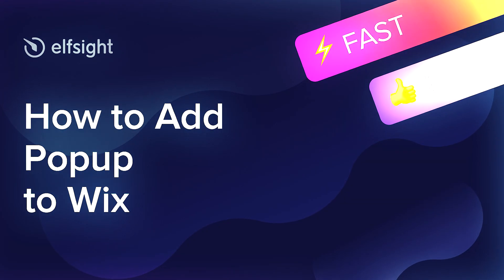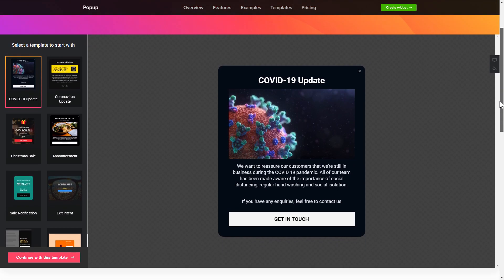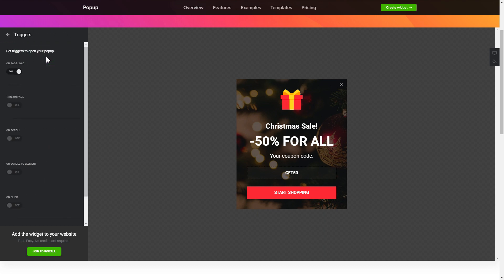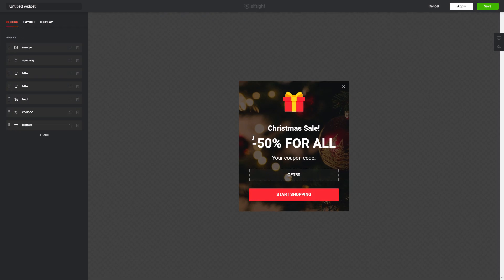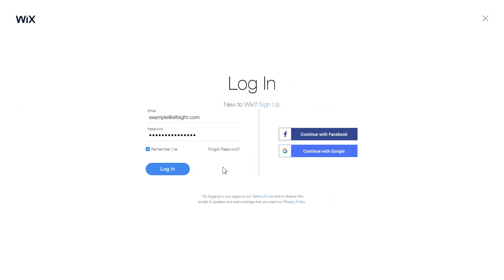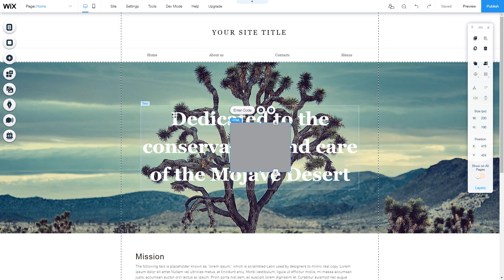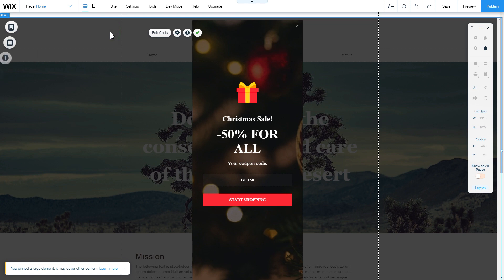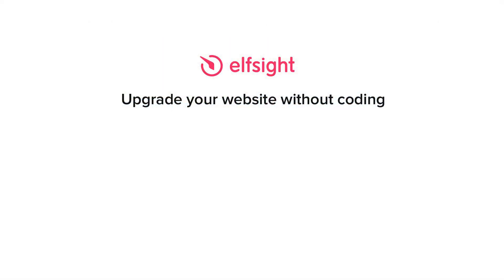How to Add Popup to Wix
Add Popup to Wix website in just a couple of minutes

Advantages:
• Adjustable popup width
• Shape any kind of popup
• 12 variable element blocks to configure a popup

How to embed Popup to Wix website?

Video timeline
0:00 Create Popup window
0:58 Register on Elfsight Apps
1:30 Add app to Wix
1:39 Check Popup notification

In order to embed the reviews on your website, you only need to take 3 fast steps

1) Set up and personalize the widget;
2) Save a unique code from the notification window;
3) Add the copied code on your website.